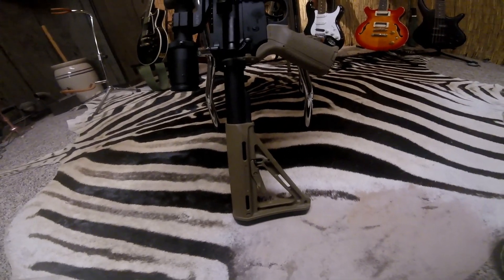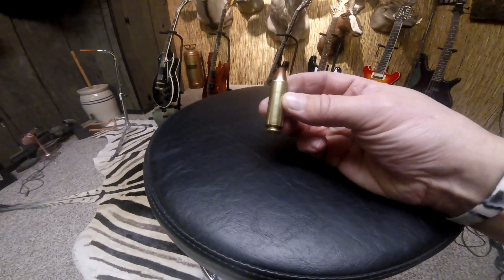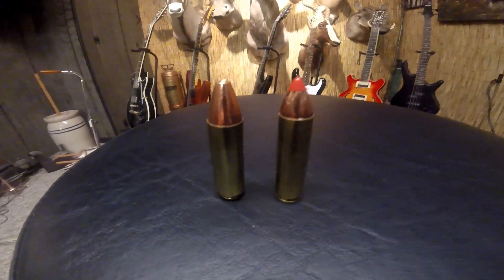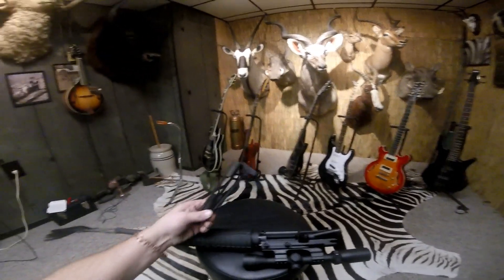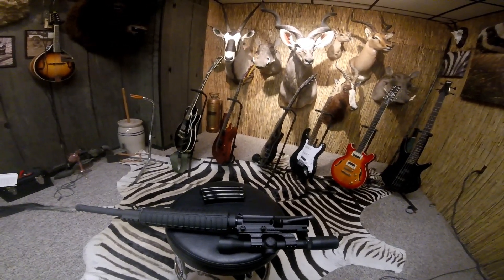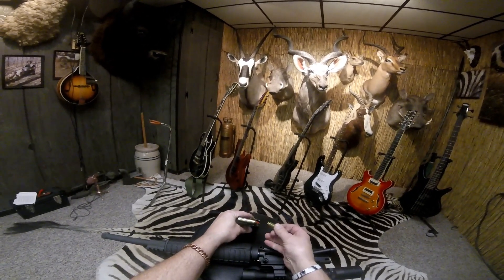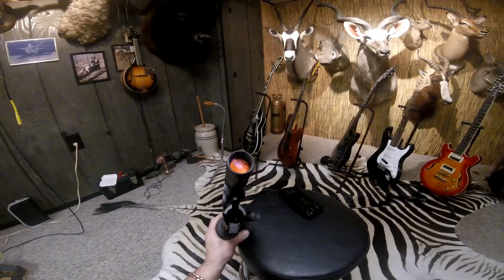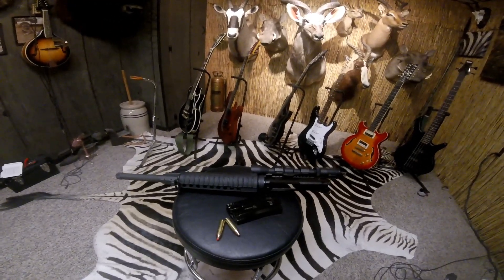.50 BEOWULF FOLLOW UP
A follow-up video after the whitetail deer hunt. A close call? Have you ever had a near miss?
Let me know your thought's in the comment section.
I apologize in advance for some of the shaky camera work.